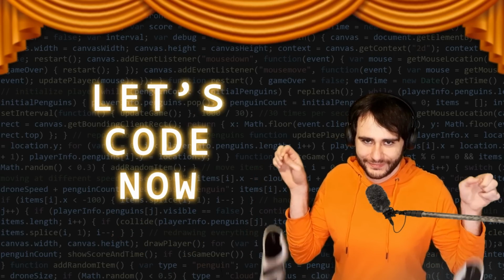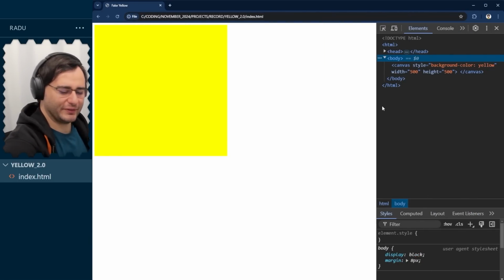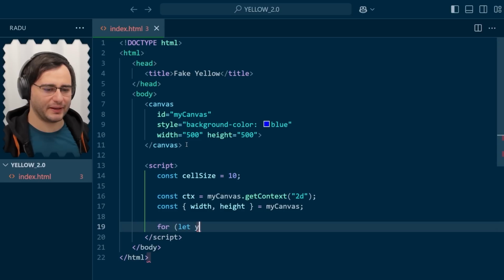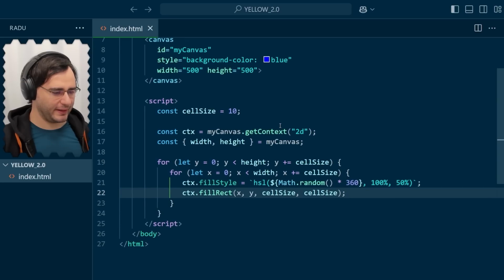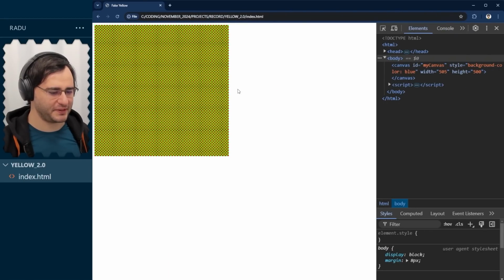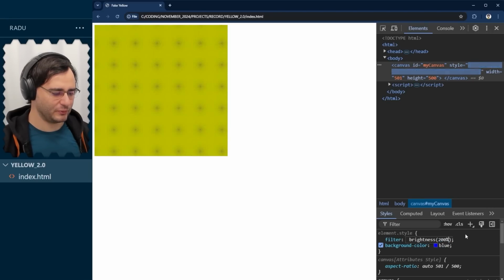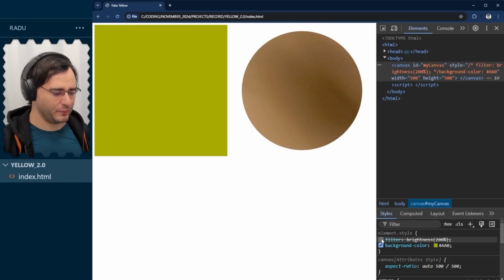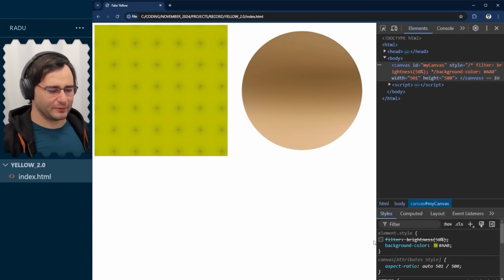Can You Draw Yellow with Red and Green Pixels?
A while ago, I made a video about drawing yellow in 10 different ways and asked for your ideas. After reading your comments, I realized I could’ve come up with 20 ways!

One comment really caught my attention—it suggested drawing yellow by alternating red and green pixels.

In today’s video, we’ll explore this fascinating optical illusion together. We’ll use HTML canvas and JavaScript to experiment with alternating red and green pixels to see if they trick our eyes into seeing yellow. We'll also use a microscope!

Let’s take a closer look at this optical illusion and learn how to code it step by step.